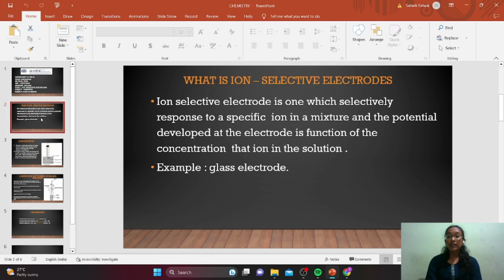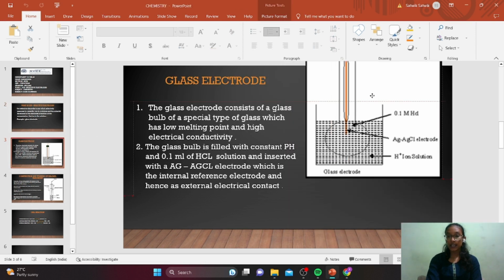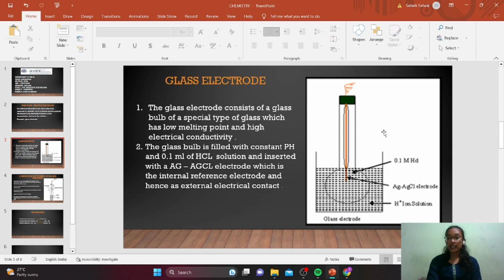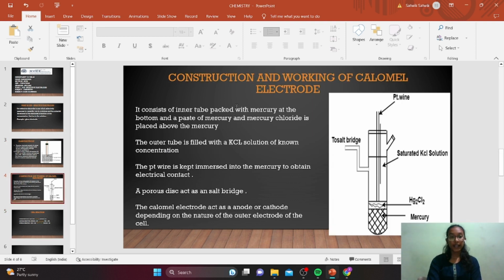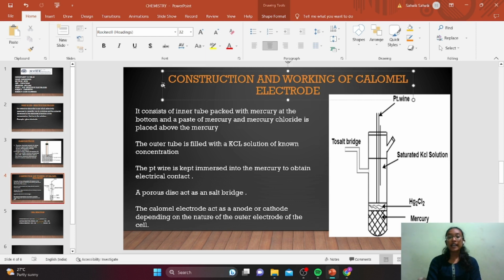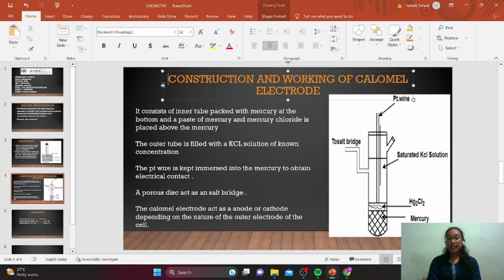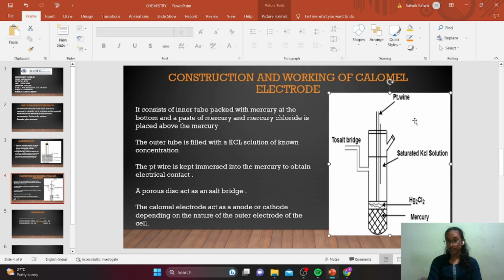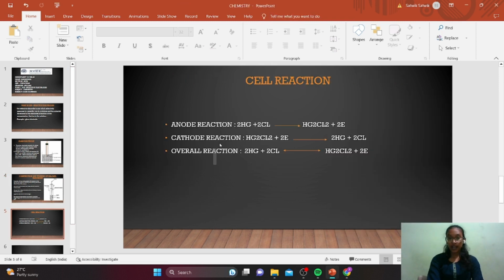ION SELECTIVE ELECTRODE AND C0NSTRUCTION AND WORKING OF CALOMEL ELECTRODE